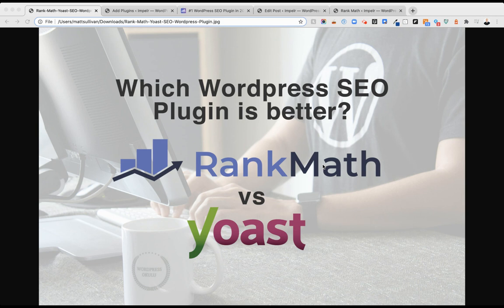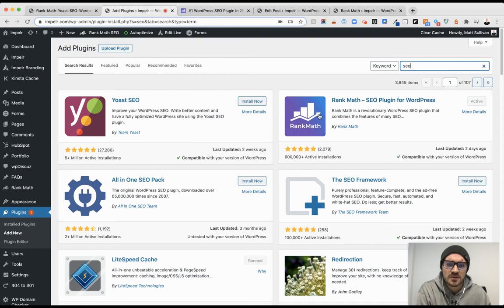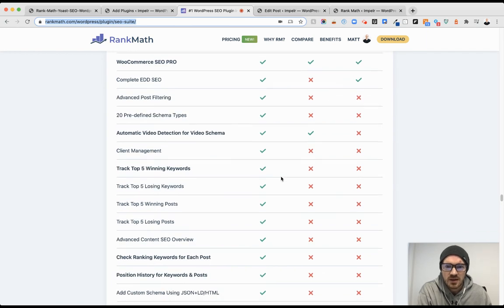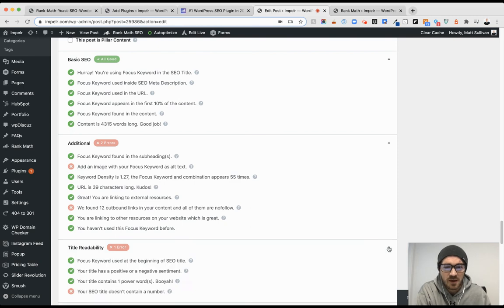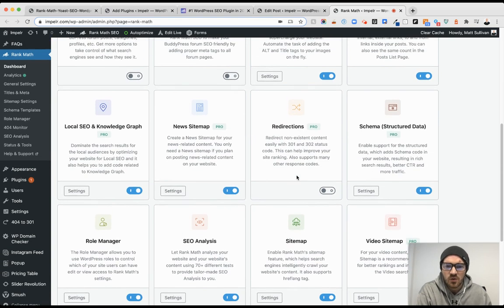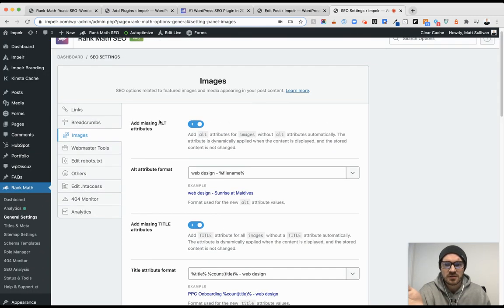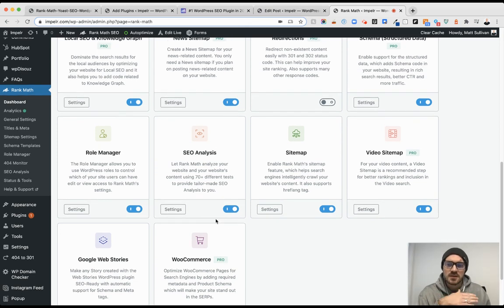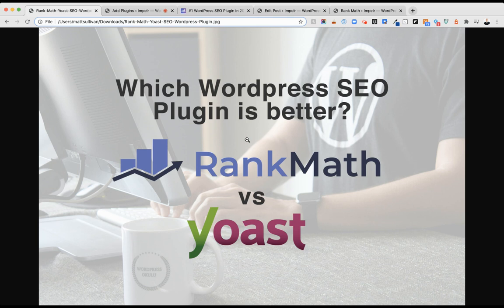Rank Math vs Yoast SEO: Which Wordpress SEO Plugin is Better?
There are seemingly endless WordPress SEO plugins out there, all promising to boost the visibility of your content. Two at the top of the recommendations list are Yoast SEO and Rank Math. Yoast SEO has remained at the top of the class pretty much since the creation of WordPress, but a new challenger, Rank Math, might just topple its crown.

Both popular plugins have something to offer those looking to boost their SEO. Here’s a review of what both products have to offer those looking to improve their search engine optimization: